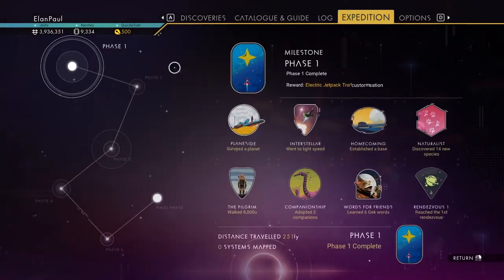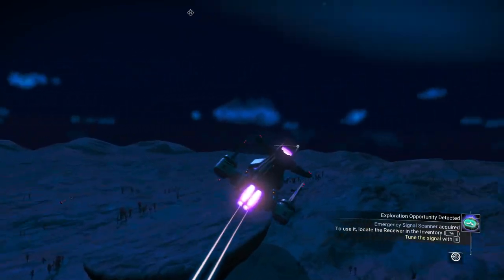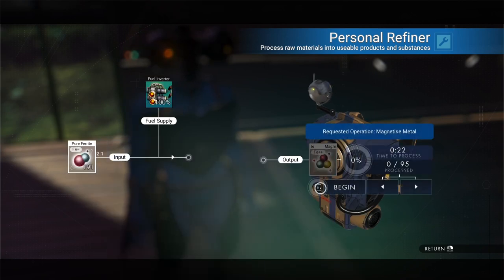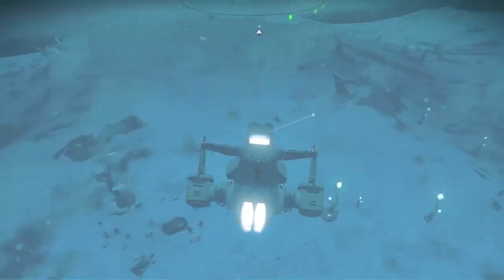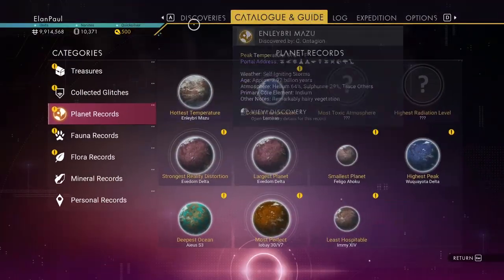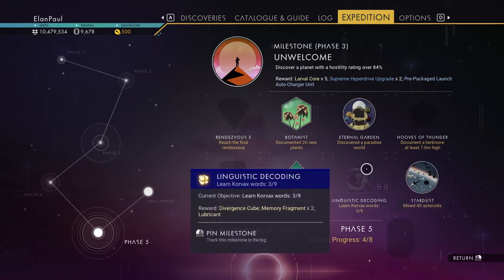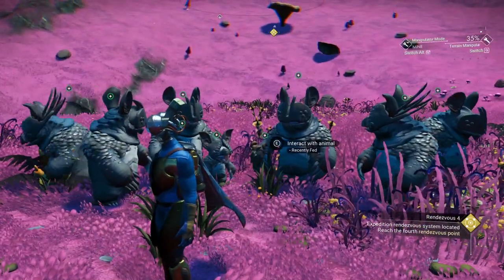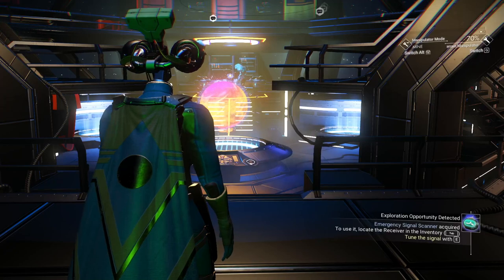ElanPaul's No Man's Sky Voyagers Expedition Playthrough Ep 2 of 3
I am doing a regular straight Playthrough of the newest Expedition, Voyagers!

Fair warning: I get a little frustrated in this episode. It appears animals do not produce faecium in this expedition, so getting more is a real pain.  Also, several recipes are different as well requiring a lot more Chromatic Metal than I thought we would need.  A lot more. So this went not only LONGER than I thought, now we need a 3rd episode to finish the rest off that we can since the expedition is still broken as of this time. (You can't finish Phase 2.)
So, let's call this a "what not to do" run and leave it here for posterity. ;-)